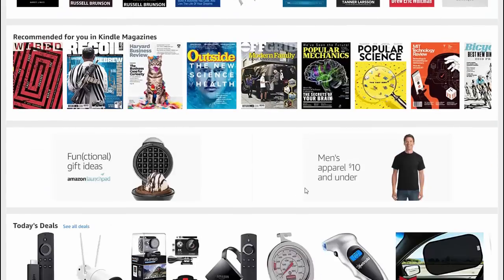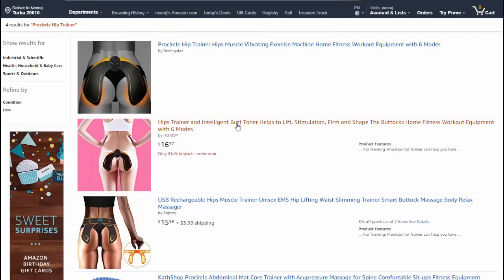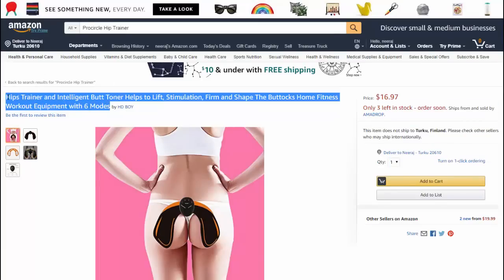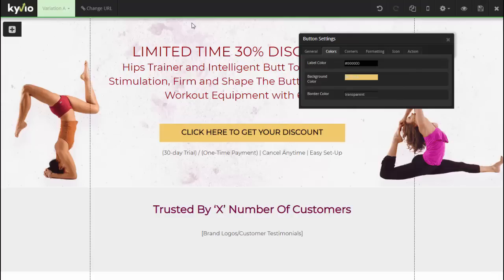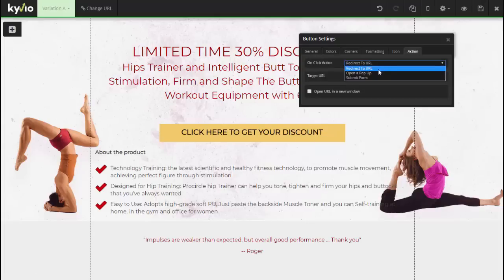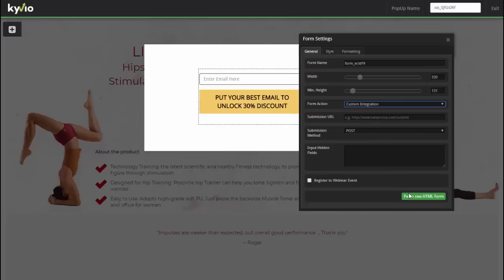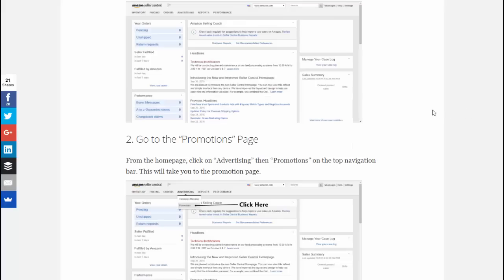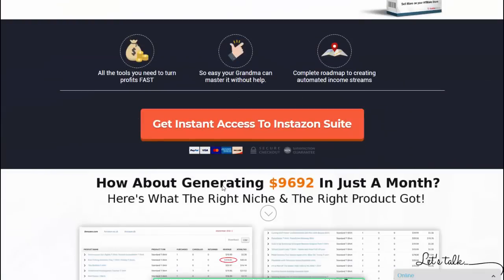Watch how you can build Amazon funnels with Kyvio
Building Amazon funnels is always a profitable venture.

When you sell via Amazon, you have to rely on another company to manage your business and sales. So what I want you to do is to take charge and take advantage of the situation, and through this video, I will show you how to build Amazon funnels with Kyvio!

Try out Kyvio to see if it's a fit for you